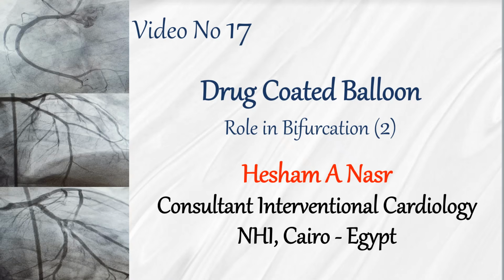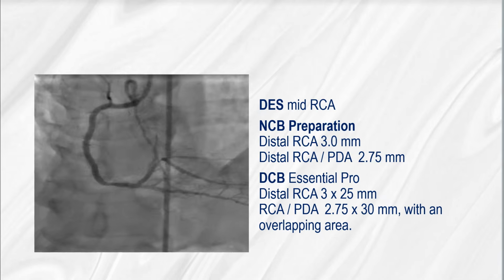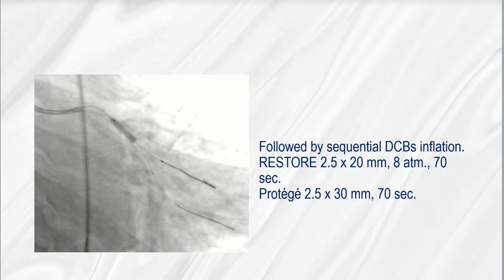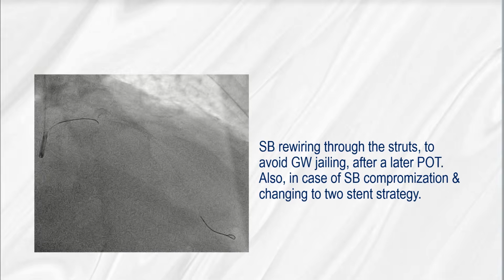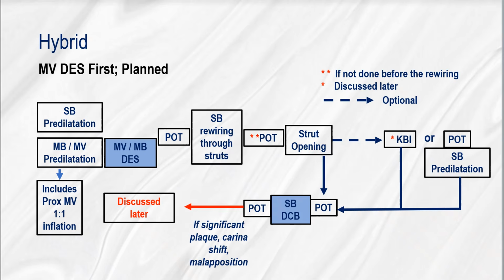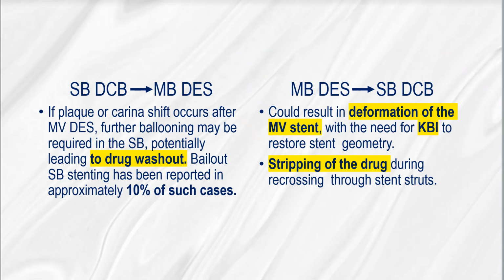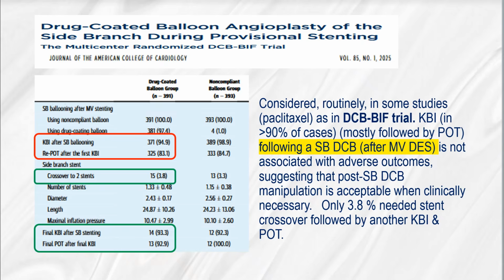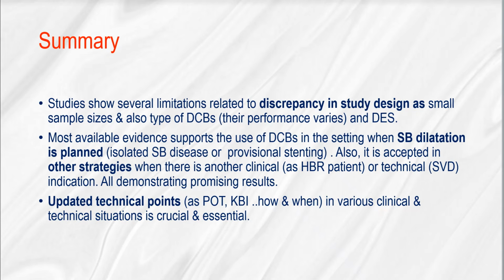VIDEO 17 DCB (2) BIFURCATION LESIONS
UPDATED DETAILED CASES WITH ALL STRATEGIES INCLUDED IN WITH SCHEMATIC PRESENTATION, WITH ANSWERS OF ALL TECHNICAL QUESTIONS.